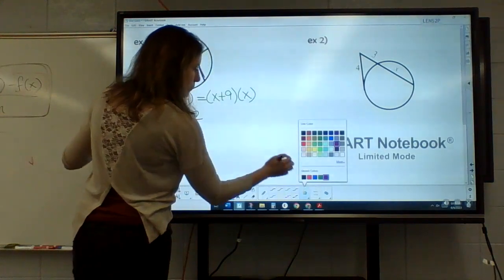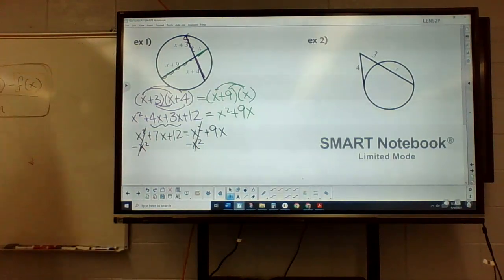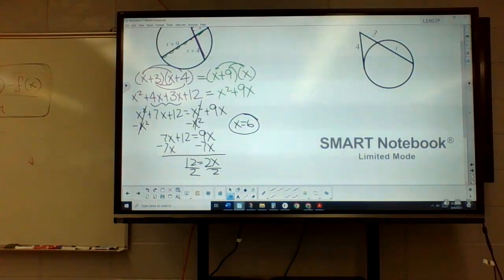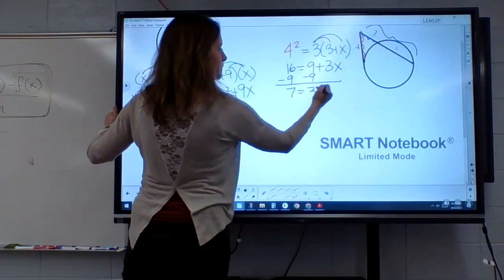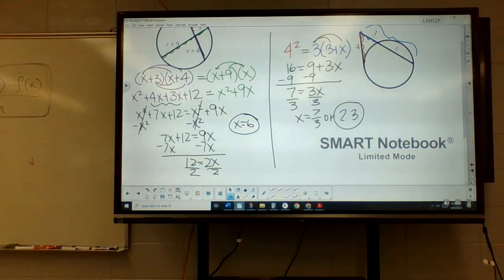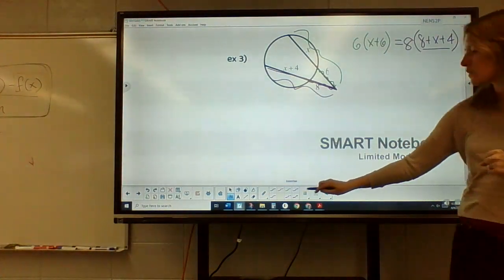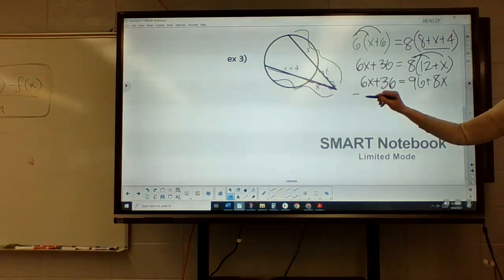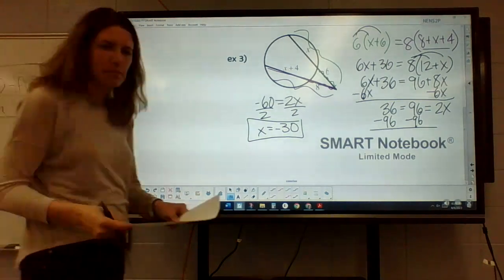Geometry 10.6 part 2